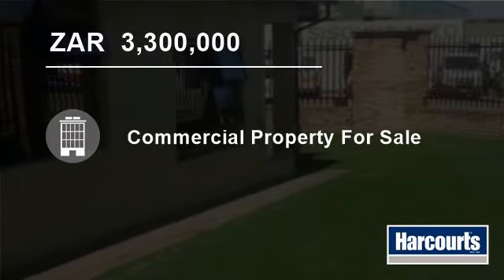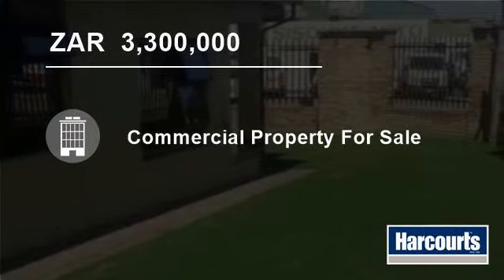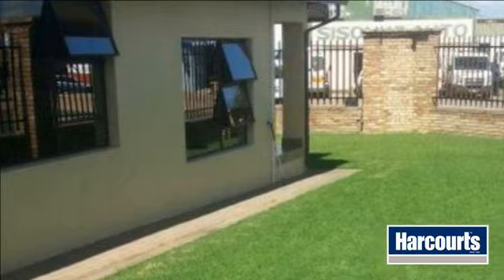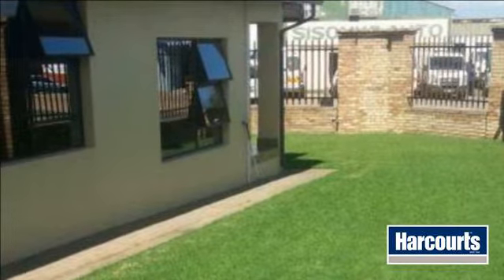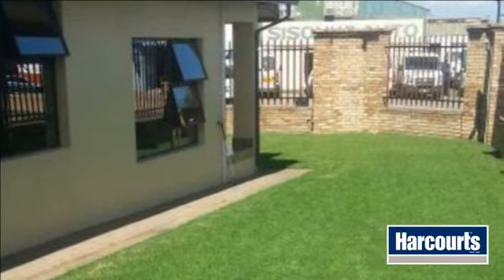Commercial Property For Sale in Emalahleni, South Africa for ZAR 3,300,000...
This immaculate building is the ideal premises for a small to medium Enterprise business that need workshop, stores, office space with ample ablution facilities.
It is situated on a prime spot in a popular light industrial area. Excellent security by means of CCTV cameras, beams, electrically operated shutter doors, trellis d...